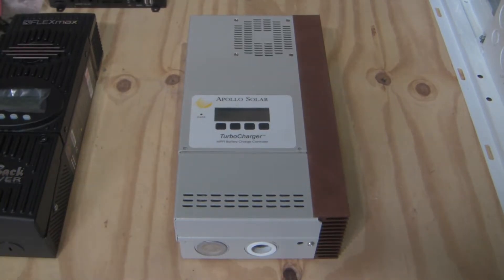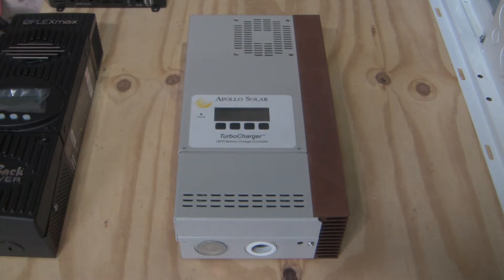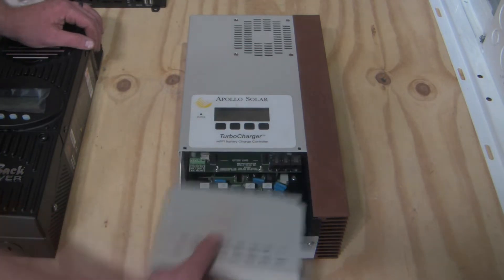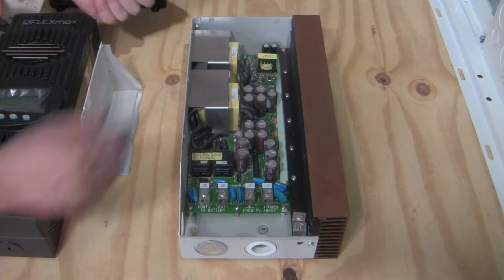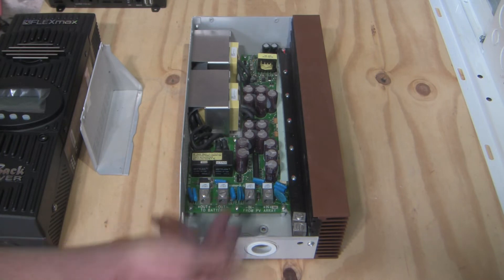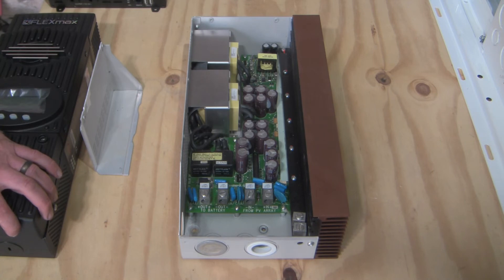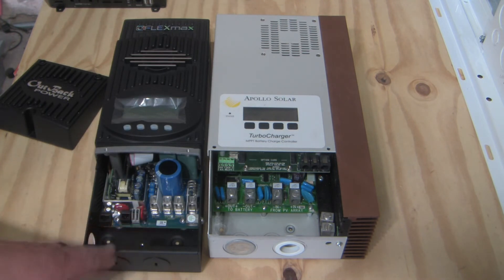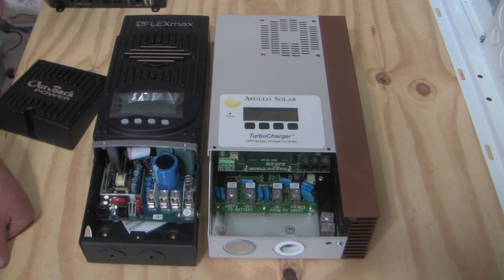The Best Solar Charge Controller, You Never Heard Of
In this Video I talk About an Apollo Solar T80HV Charge Controller, a piece of history in the off grid solar world. I Compare it to the Outback FM80 and Midnite Classic